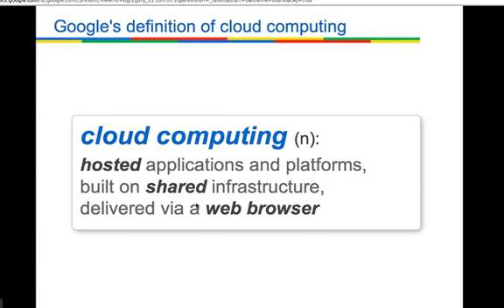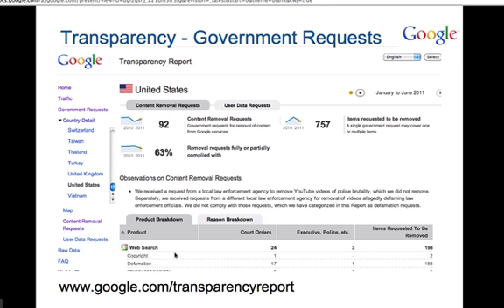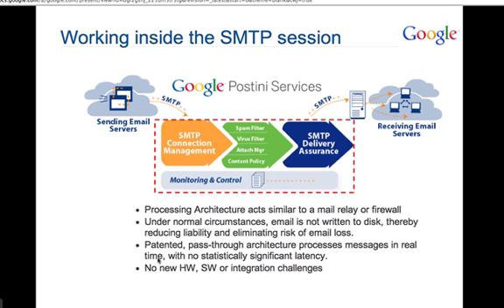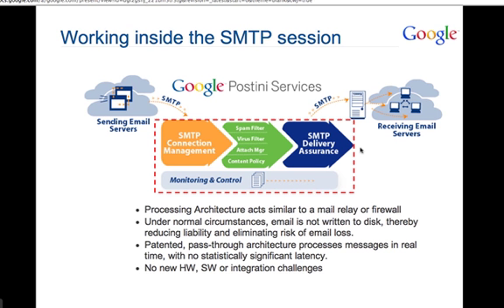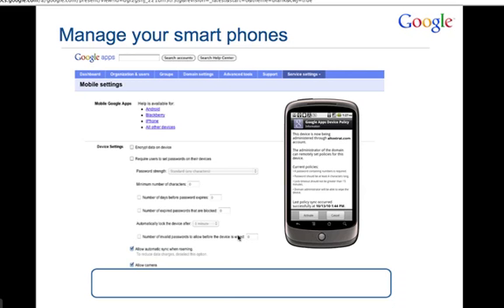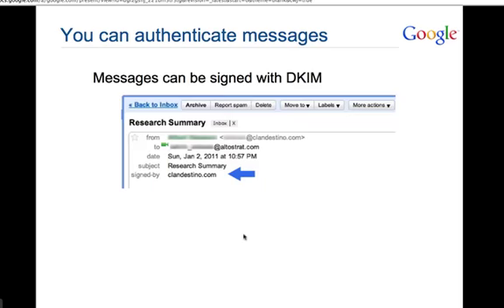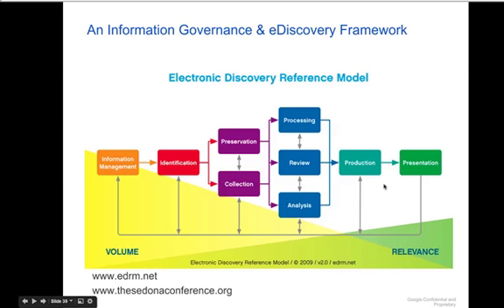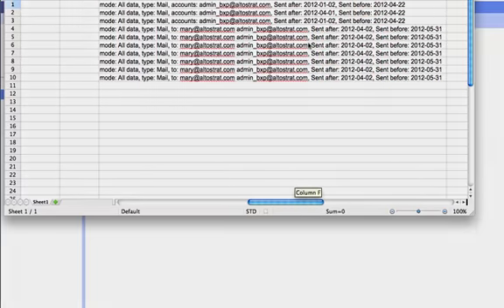Security2-Playback version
Google Apps Security Webinar with Vault demo